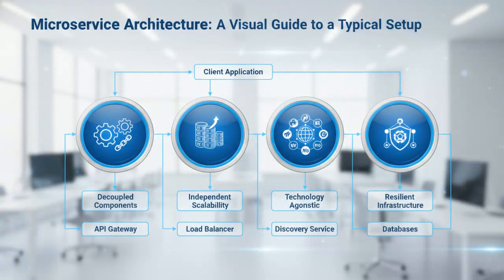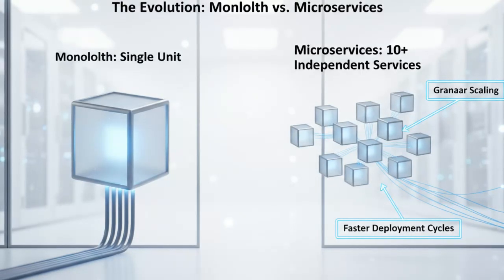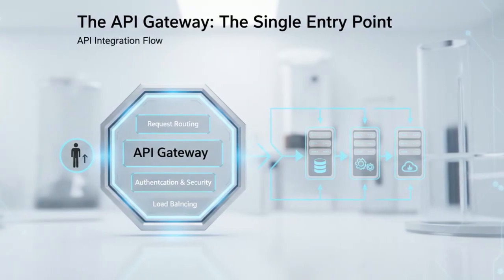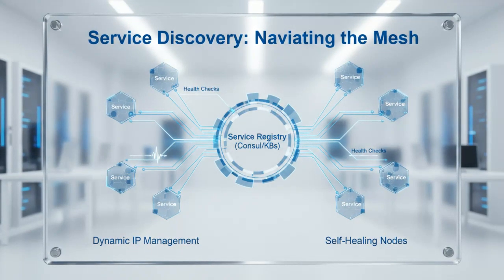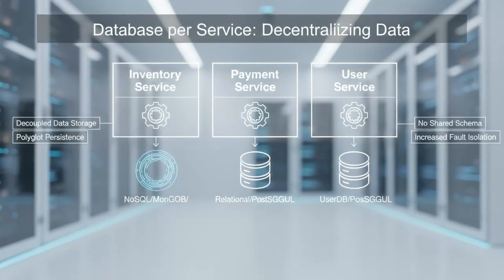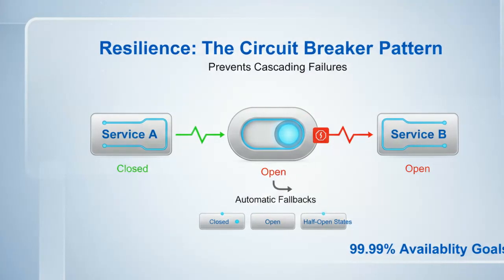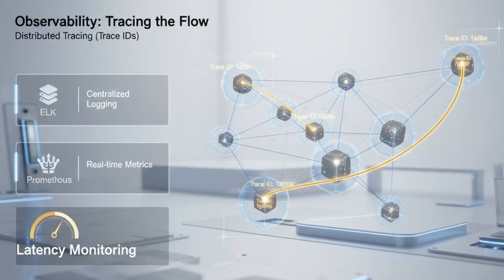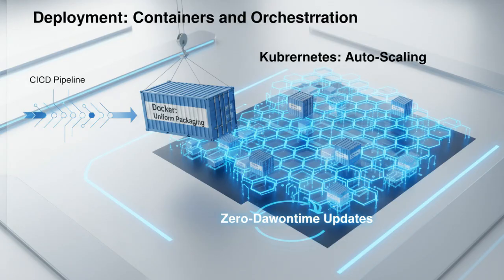The ULTIMATE Visual Guide to Microservice Architecture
This video visually deconstructs a typical microservice architecture setup, illustrating how distributed systems achieve scalability, resilience, and modularity in modern cloud-native environments. We comprehensively explore the essential components, including the role of an API Gateway (e.g., NGINX, Spring Cloud Gateway) for managing external requests, Load Balancers for traffic distribution, and autonomous Microservices (e.g., User Service, Order Service) handling specific business capabilities. Dive deep into the functionality of a Service Mesh (e.g., Istio, Linkerd) for inter-service communication, Message Brokers (e.g., Kafka, RabbitMQ) enabling asynchronous communication, and diverse Data Stores (e.g., PostgreSQL, MongoDB, Redis) tailored for specific service needs. Understand how Containerization (Docker) and Orchestration (Kubernetes) facilitate deployment and management, alongside CI/CD pipelines (Jenkins, GitLab CI) for rapid delivery, and Observability tools (Prometheus, Grafana, ELK Stack) for monitoring and troubleshooting. This guide demystifies the entire software architecture process, providing clear insights into building robust, scalable systems for any enterprise application.